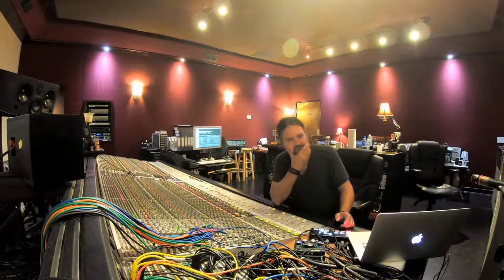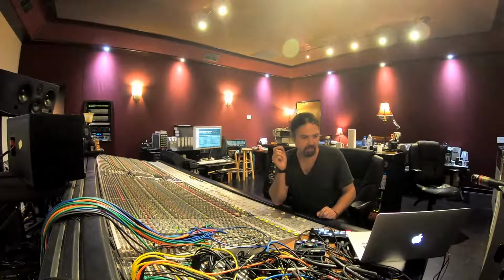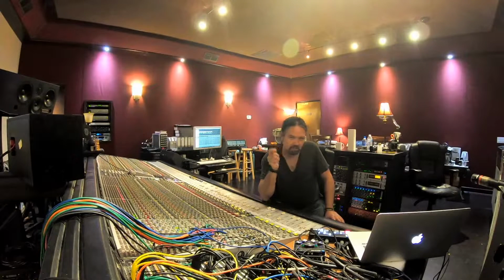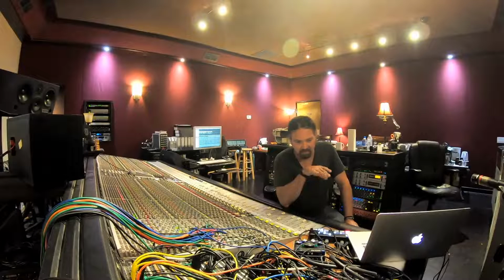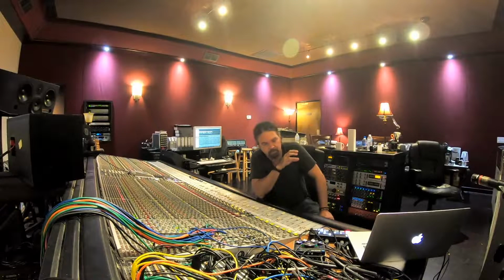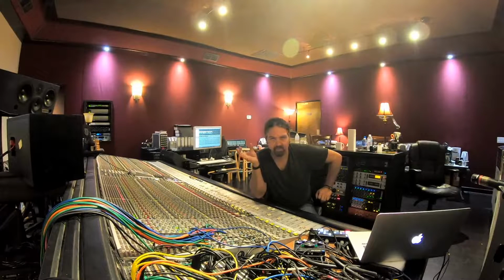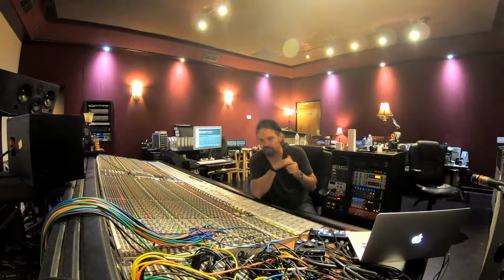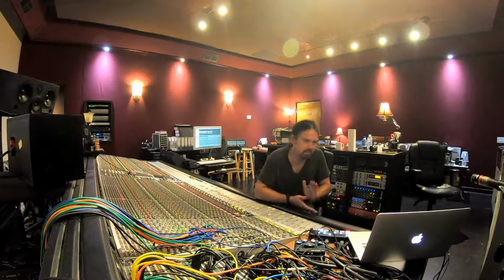Shannon Forrest Live Stream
LIVE CHATTING